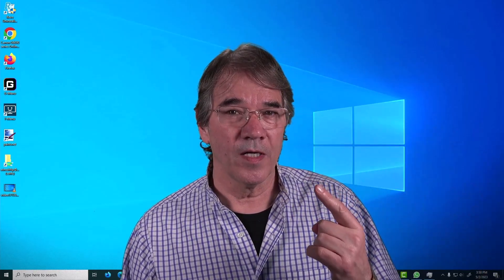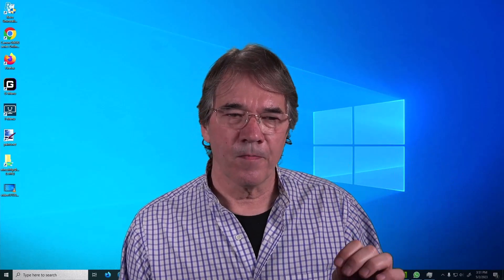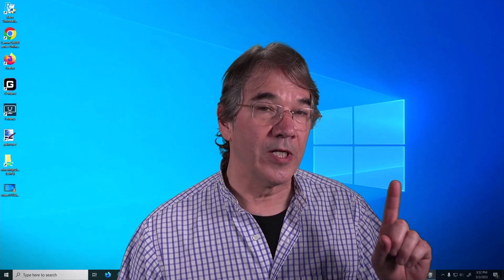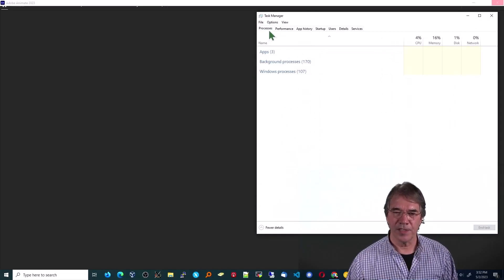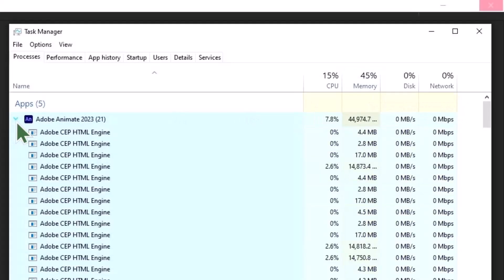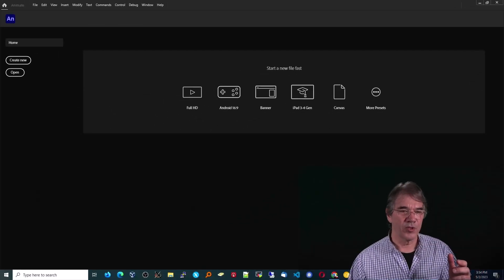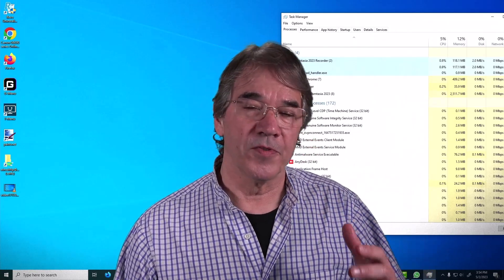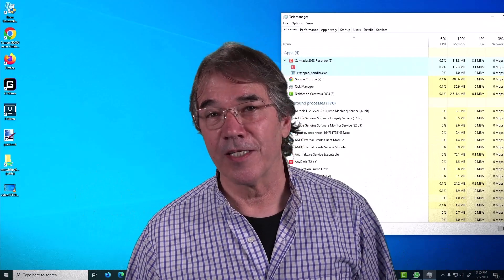Adobe Creative Cloud - Apps Freeze & Crashes Computer - 100% Memory Use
I have confirmed this goes beyond just Animate.  My illustrator program has the same problem and the same solution.  This took 3 - 4 hours of my day.  I can only hope it saves someone else that time.